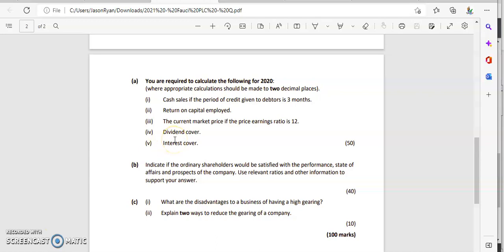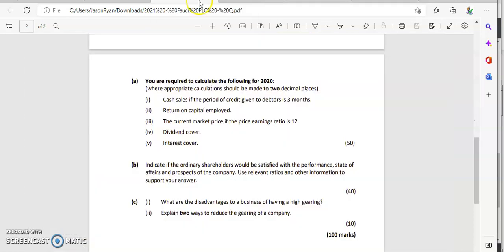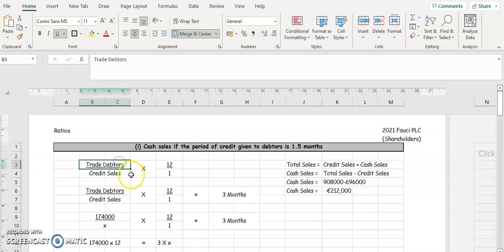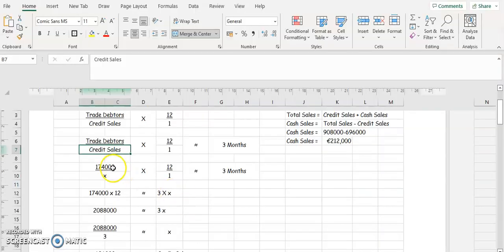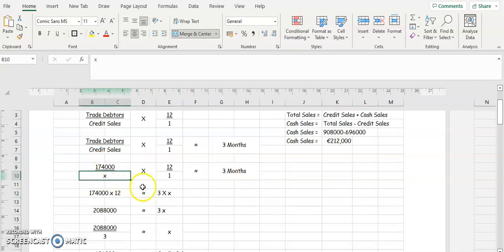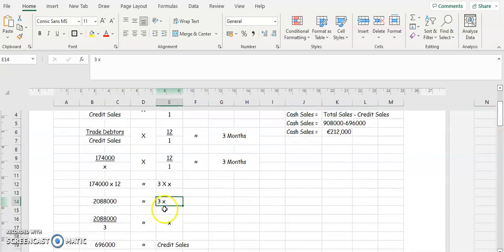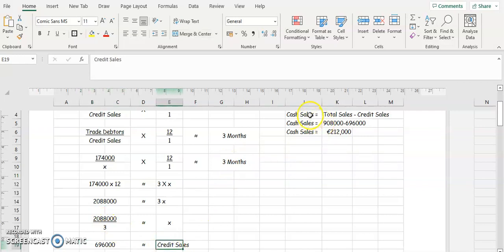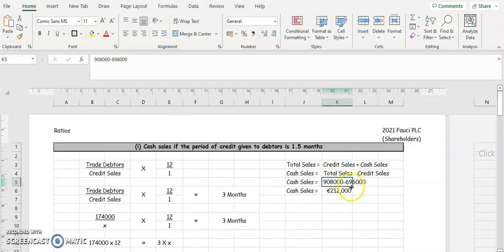2021 - Fauci PLC - Interpretation of Accounts - Part A - (i)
2021 - Fauci PLC - Interpretation of Accounts -  Part A - (i) - Calculate Cash Sales